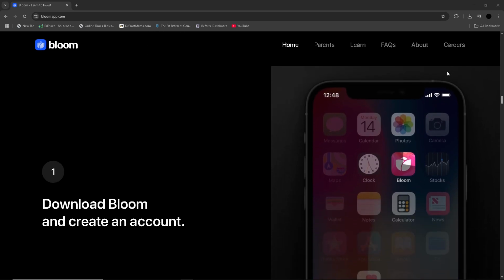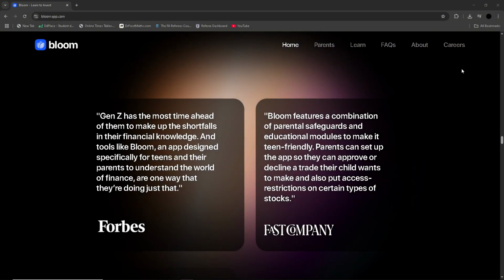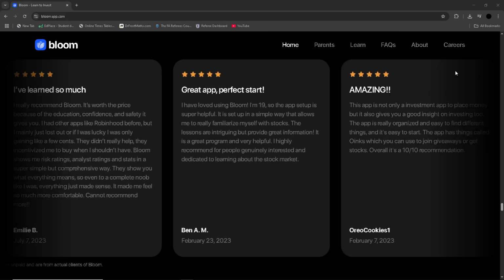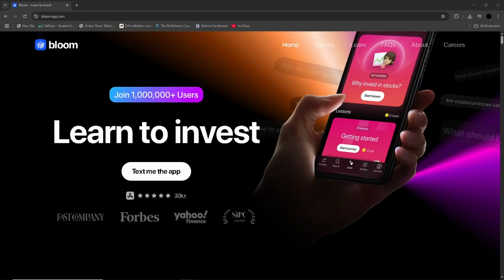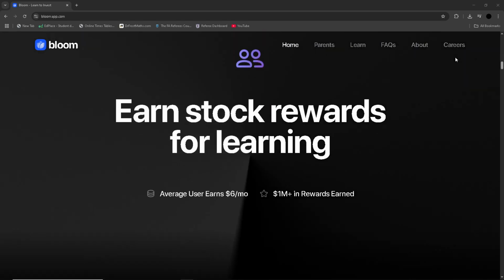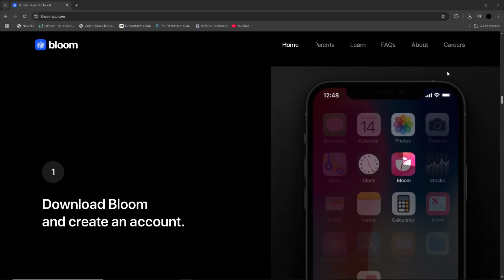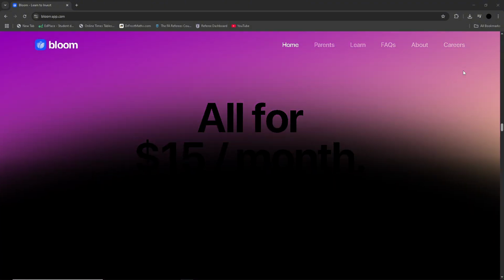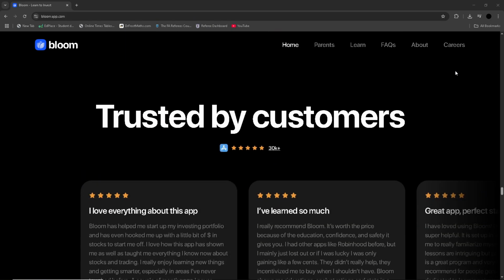Bloom Investing App Review 2025 | Worth It or Leave It?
In this comprehensive review I will go over the pros and cons of using bloom investing app in 2025! I will explores whether the Bloom app still lives up to its promise in the current year as a top financial literacy and investing tool for teens. Designed for ages 13–17, Bloom offers a hands-on approach to learning about money, combining real stock investing through custodial accounts with gamified educational content. This review dives into its latest features, pricing updates, parental controls, and overall user experience to determine if it’s a smart choice for families in 2025—or if better, more cost-effective alternatives now exist.